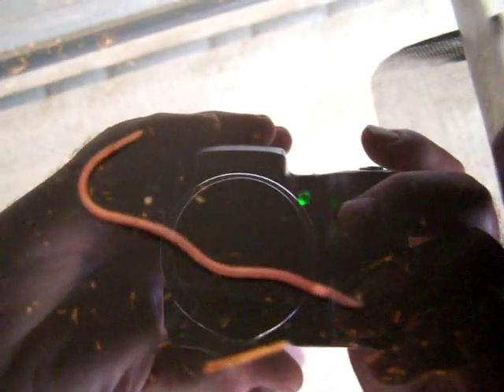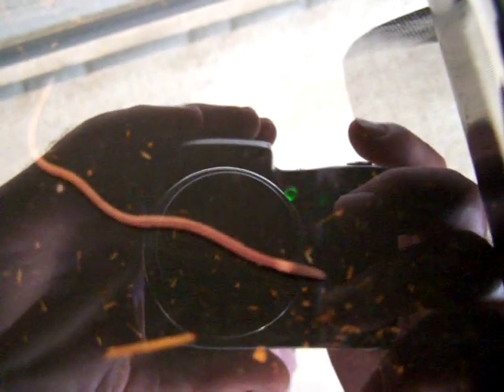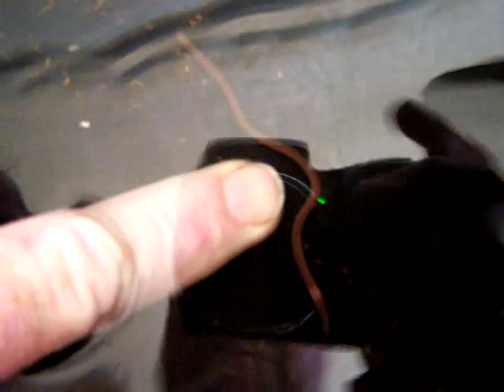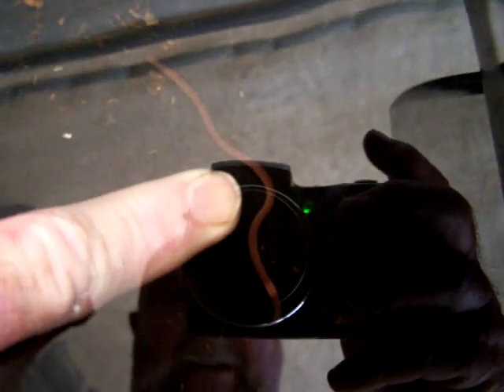water test on a Perionyx excavatus(Blue worm)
A Perionyx excavatus under water with no problem.If they draw oxygen from the water,they survive.For how long.who knows.This was 15 hours.I may seal one in a gatorade bottle without any air bubble to see also!